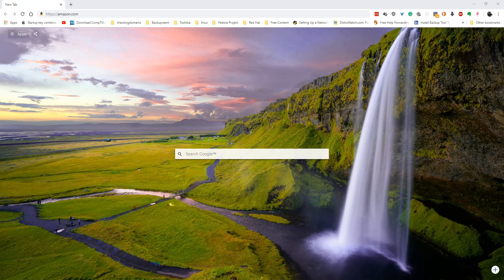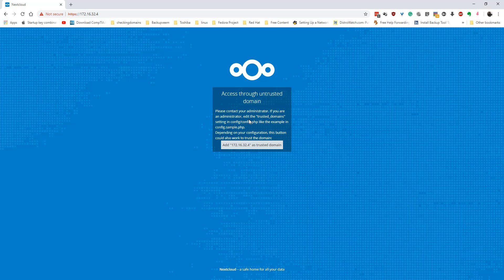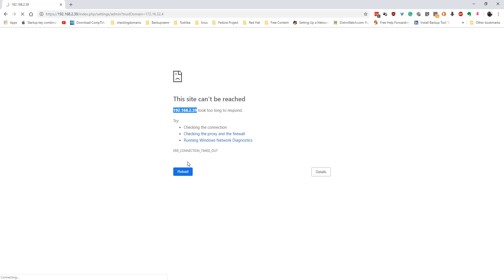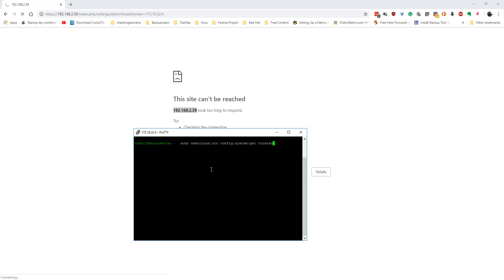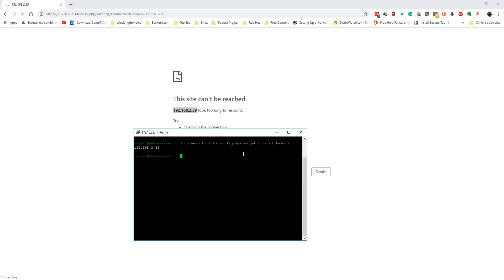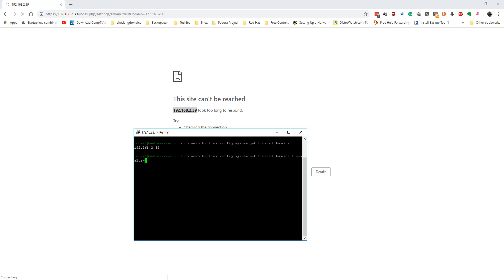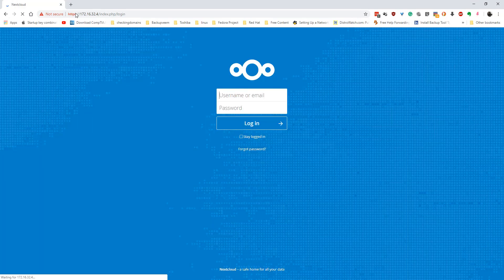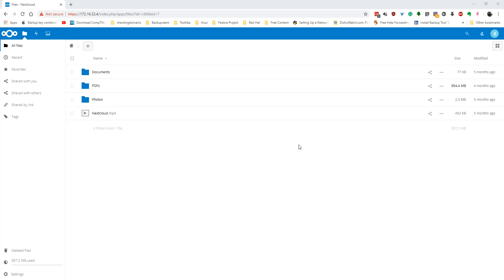How to fix Access through untrusted domain Please contact your administrator NextCloud Error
IN this video I show you how to solve "Access through untrusted domain Please contact your administrator" that is if your IP address changed and you cannot access your next cloud server.
The issue is with trusted domains
rusted domains
All URLs used to access your Nextcloud server must be whitelisted in your config.php file, under the trusted_domains setting. Users are allowed to log into Nextcloud only when they point their browsers to a URL that is listed in the trusted_domains setting. You may use IP addresses and domain names. A typical configuration looks like this: (Please note i have removed angled brackets due to youtube not allowing me to add them, where there is an equal sigh please add an angle bracket that's the greater than sigh)
'trusted_domains' =
  array (
   0 = 'localhost',
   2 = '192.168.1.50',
   3 = 'additional ip address',
The loopback address, 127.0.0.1, is automatically whitelisted, so as long as you have access to the physical server you can always log in. In the event that a load balancer is in place there will be no issues as long as it sends the correct X-Forwarded-Host header. When a user tries a URL that is not whitelisted the following error appears: Access through untrusted domain

Follow this simple steps.
1.sudo nextcloud.occ config:system:get trusted_domains (to see the current IP address and trusted domain)
2.sudo nextcloud.occ config:system:set trusted_domains 1 --value=your ip address or domain
3.Go to your web browser and use the new ip address